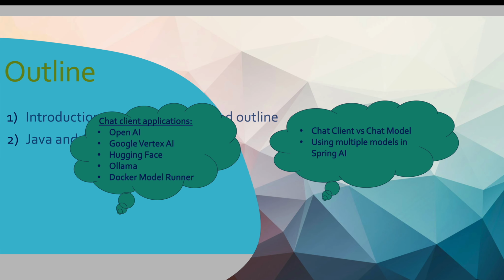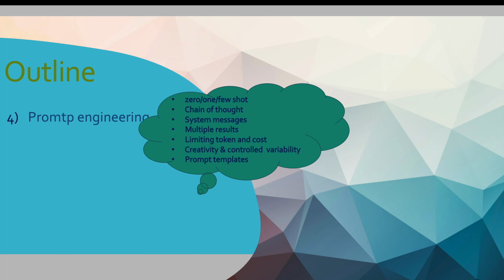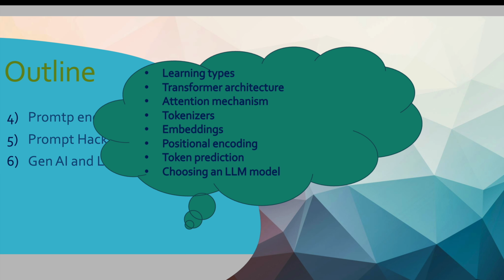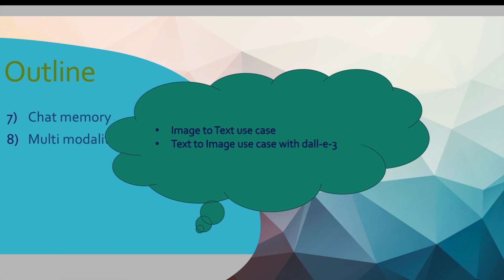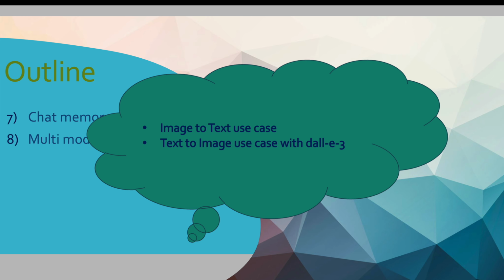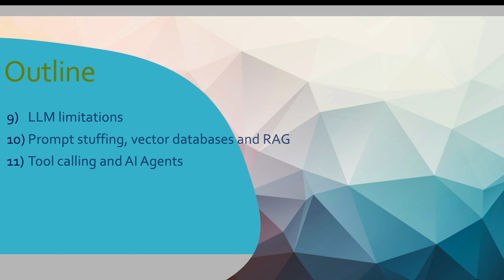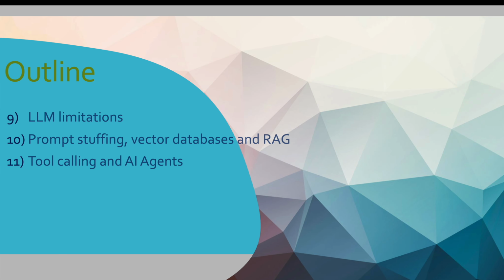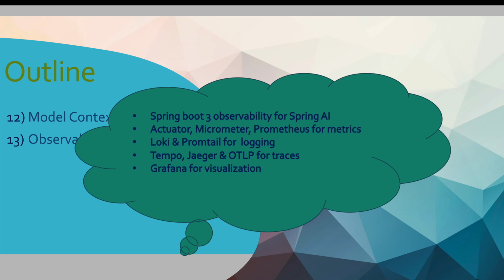Structure of the course: Complete GenAI with Java & Spring AI: LLMs, RAG, AI Agents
Structure of the Udemy course:
Complete GenAI with Java & Spring AI: LLMs, RAG, AI Agents

The concepts that you will be learning and implementing are:

- Building end-to-end GenAI systems in Java and Spring AI with advanced Spring AI concepts

- Designing RAG pipelines with vector databases, embeddings, similarity search and semantic search using advanced ingestion and retrieval strategies such as query transformer, query expander, pre/post processors, re-ranker, metadata filtering and dynamic resource updates

- Creating AI agents with tool/function calling using autonomous and chained workflow agentic systems

- Implementing chat memory and long-term context with in-memory, jdbc and vector store backends using Spring AI advisors

- Applying prompt engineering best practices and defend against prompt hacking techniques including prompt injection, jailbreaking and prompt leaking attacks

- Using MCP (Model Context Protocol) for distributed AI systems, creating MCP Server and MCP client using Spring AI

- Adding Observability (logs, traces, metrics) to AI applications

- Learning Gen AI and LLM Fundamentals with Tokenizers, Embeddings, Positional encoding, Transformer architecture, Token prediction and Softmax formula

- Mapping the Gen AI and LLM Fundamentals into practical solutions

- Understanding LLM limitations and possible mitigations